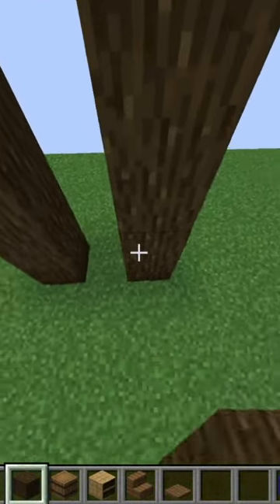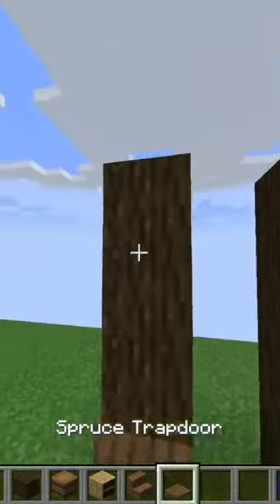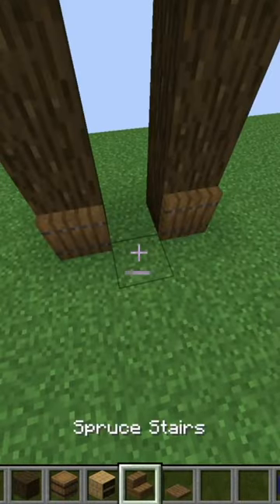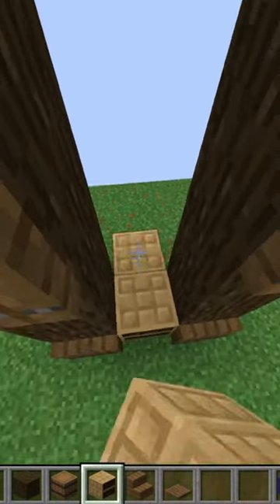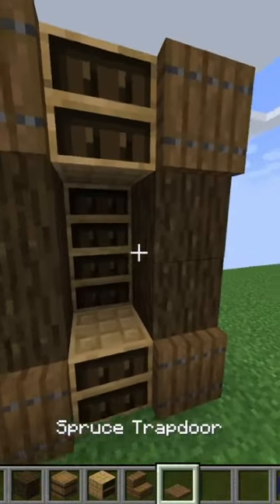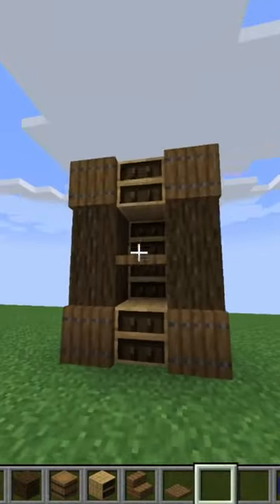how to build more CUTE BOOKCASES with chiseled bookshelves! update 1.20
im so proud of this build!! so cute!! i love this update!! 1.20 is so cool! hope you like this minecraft 1.20 tutorial. i love making these cute minecraft builds and i hope you like them too!